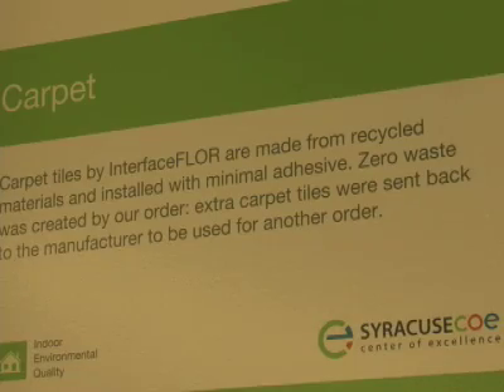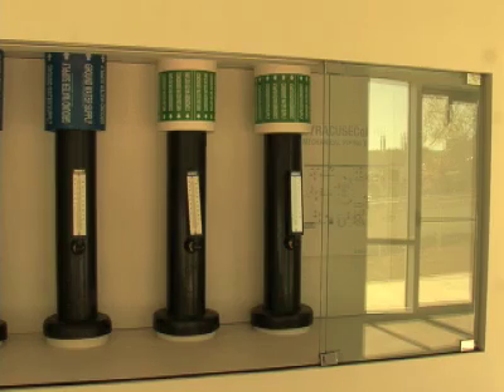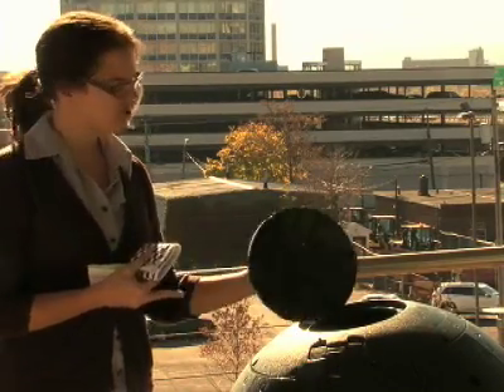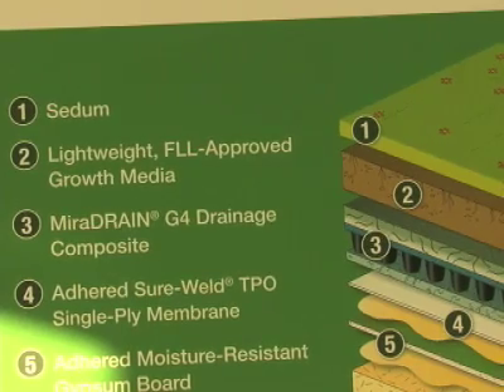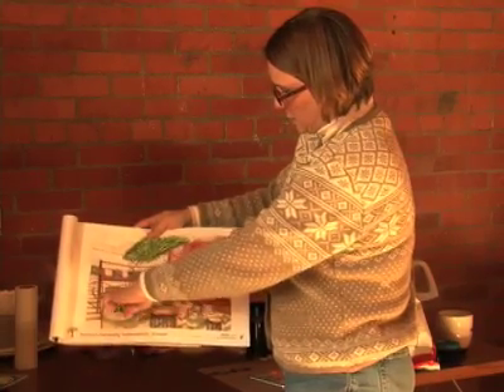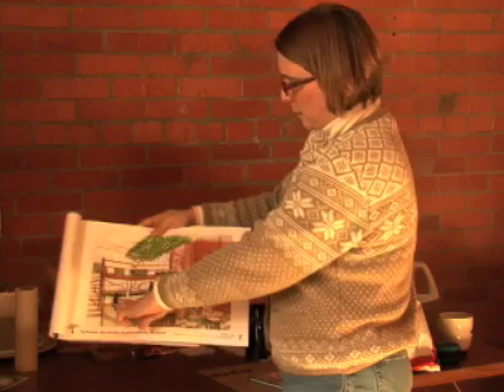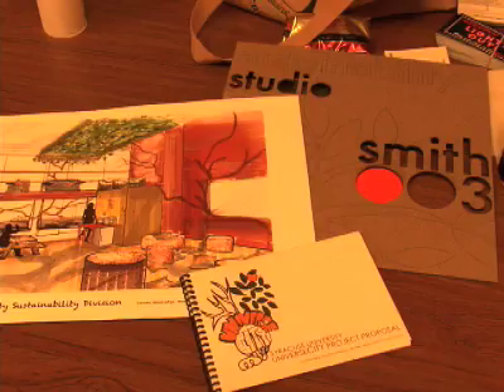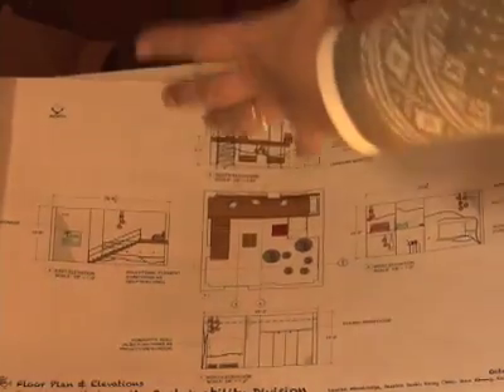Julia Leonardi sustainability.mov